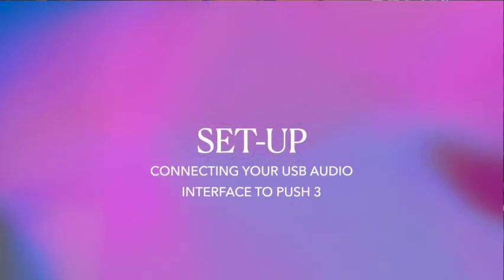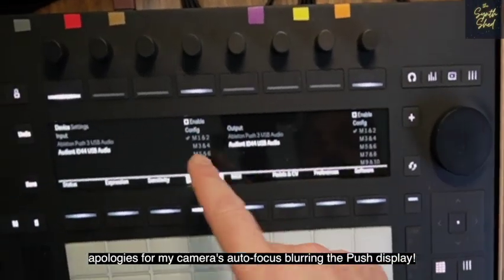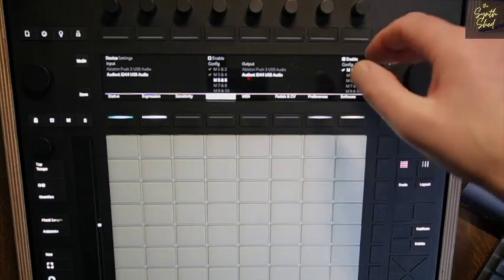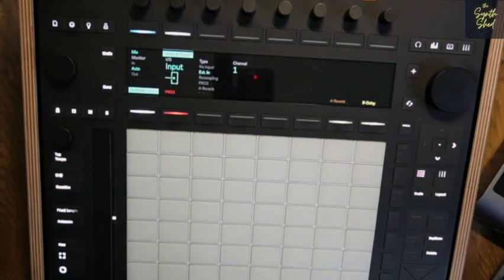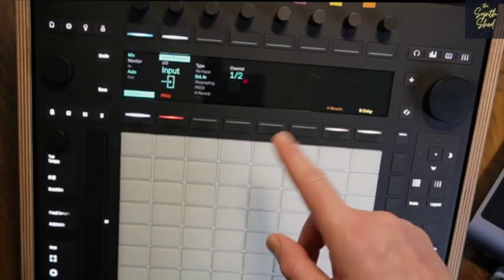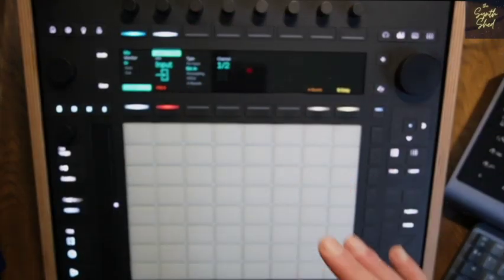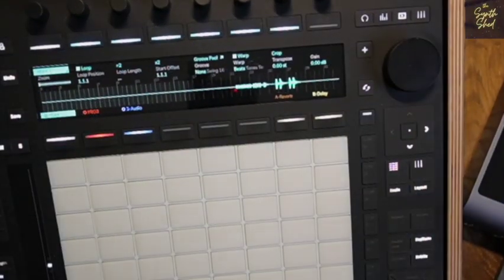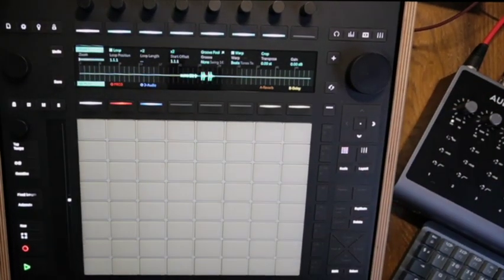Finally! USB Audio Interfaces and Multi-Track Recording on Push 3 Standalone – How to Set It Up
Ableton Push 3 Standalone just got a huge upgrade with software update 2.3: you can now connect class-compliant USB audio interfaces directly to Push in Standalone Mode. This is a game-changer for multitrack recording and dawless workflows.

In this video, we walk through a real-world setup using:
✔ Audient iD44 MKII audio interface
✔ Novation Peak and Sequential Pro 3 hardware synths
✔ An XLR mic, now recordable directly into Push 3 in standalone mode

You’ll see:
-How to select your interface in the new Device menu
-Enabling inputs and outputs for your workflow
-Assigning channels for mic and synths (mono and stereo)
-Arming multiple tracks for simultaneous recording
-Known quirks and bugs and workarounds to keep you moving

This is Part 1 of a three-part series:

Part 1 = Audio connections, monitoring, and recording
Part 2 = Expanding audio with USB + ADAT for up to 24 inputs/outputs in Standalone Mode
Part 3 = MIDI sequencing, triggering external gear, and building clips/scenes

👉 Got questions or bug experiences? Drop them in the comments—I’ll cover them in Part 2 and Part 3!